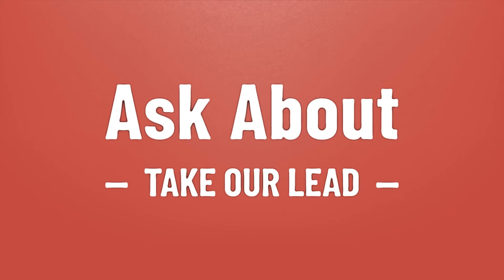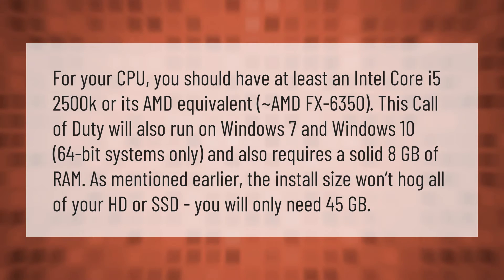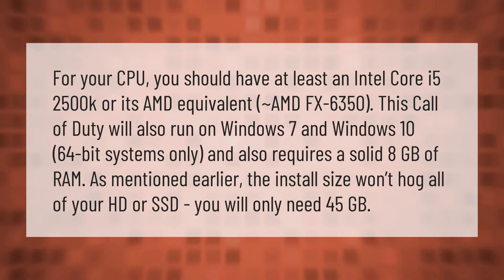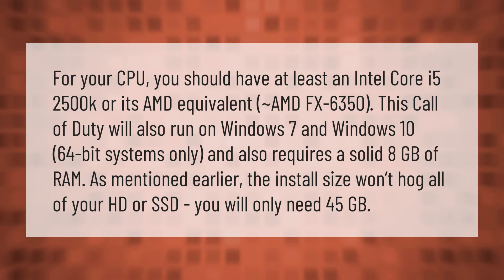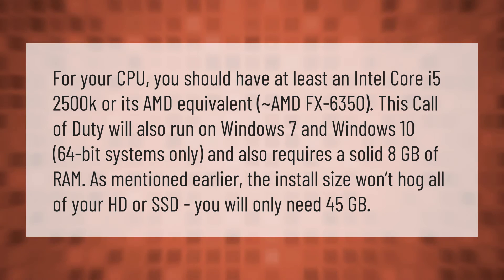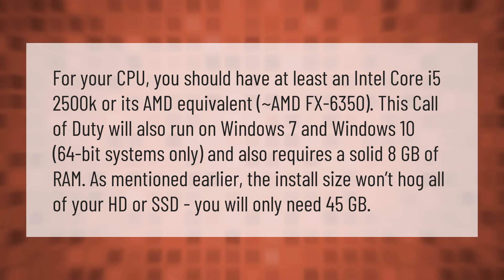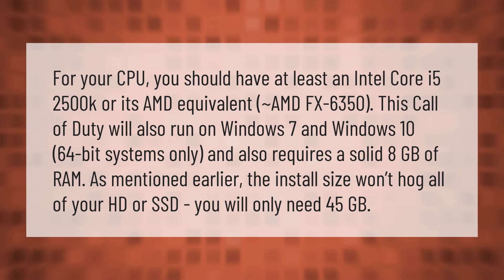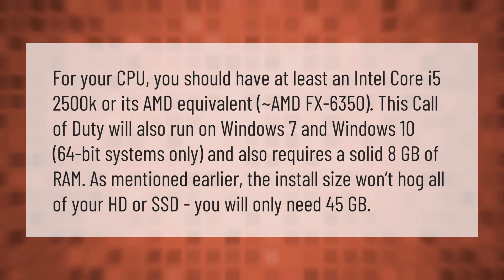Can my computer run Call of Duty Cold War?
Call Of Duty Cold War System Requirements • Can my computer run Call of Duty Cold War?

Laura S. Harris (2021, January 10.) Can my computer run Call of Duty Cold War?
    AskAbout.video/articles/Can-my-computer-run-Call-of-Duty-Cold-War-205950